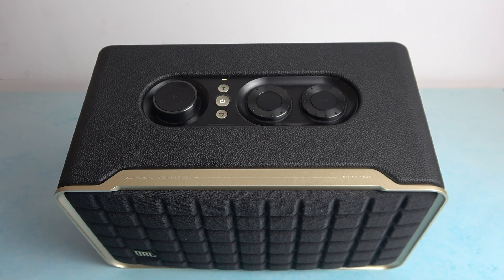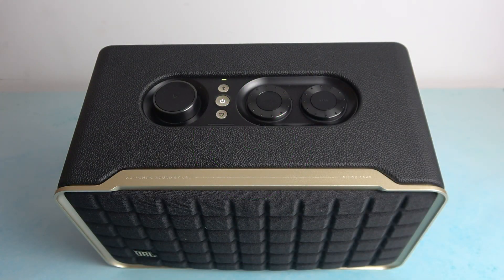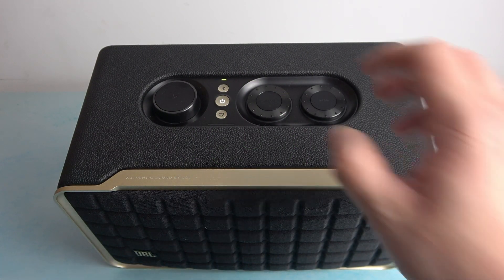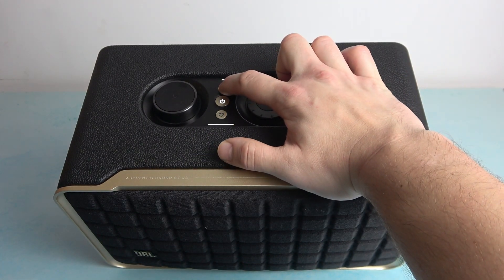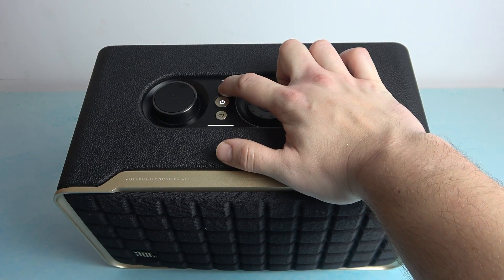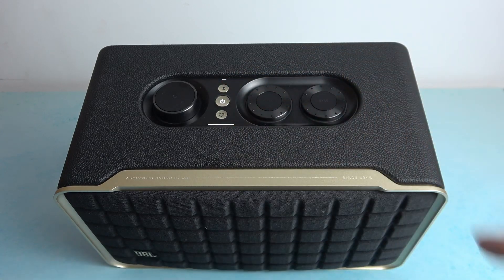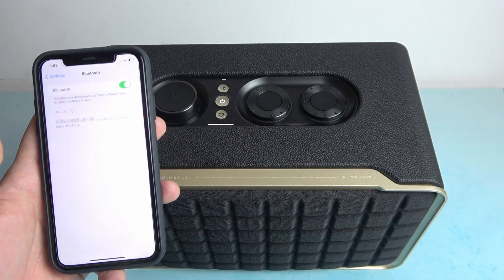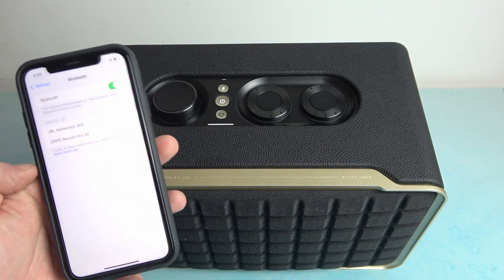How To Pair JBL Authentics 300 with iPhone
Enjoy a seamless wireless audio experience by learning how to pair your JBL Authentics 300 speaker with your iPhone. This tutorial will guide you through the steps, ensuring you can effortlessly connect your device for an immersive listening journey.

How do I pair my iPhone with the JBL Authentics 300 speaker?
Are there any specific considerations for pairing with an iPhone?
Can I easily reconnect my iPhone to the Authentics 300 after the initial pairing?
Are there any tips for a smooth pairing process with the Authentics 300?